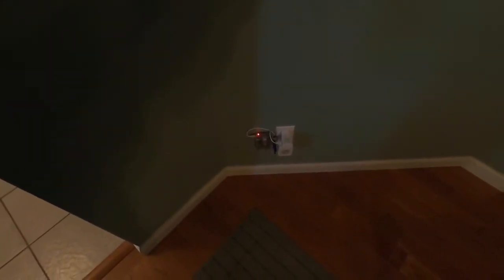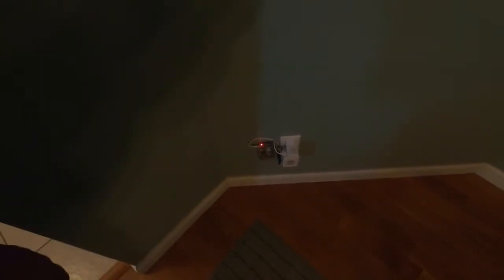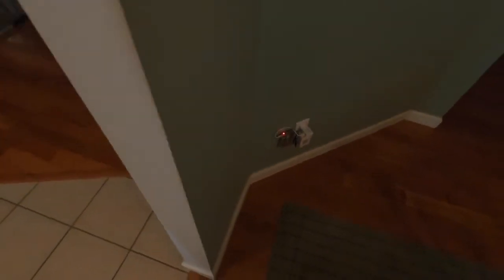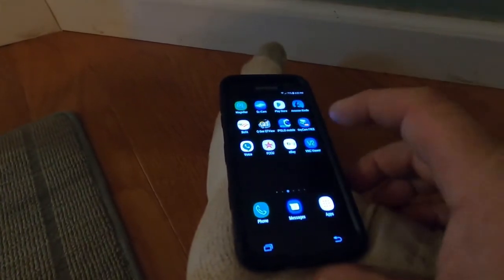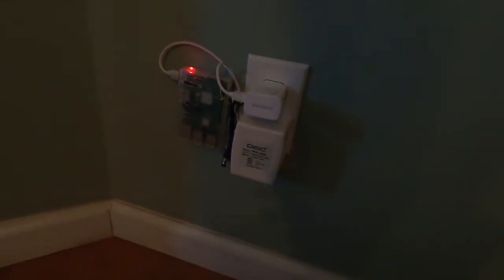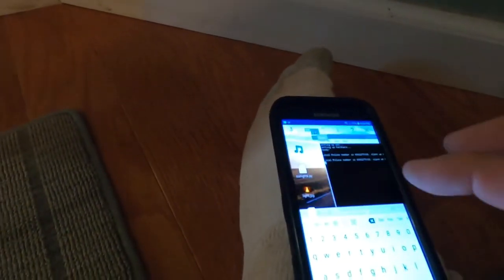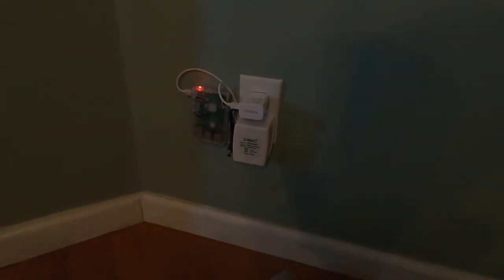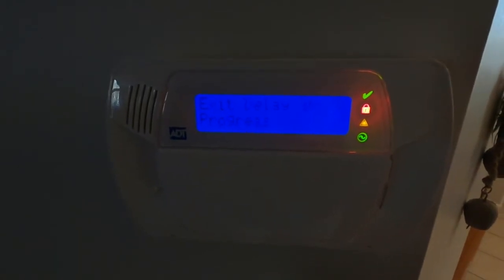DSC Impassa automatic text to cell with Raspberry Pi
This project was to ge a Raspberry Pi to send a text message to my cell phone if my DSC Impassa security system was tripped.  Each cell provider has different email to txt conversion addresses so you will need to figure that out and change the "cred" file accordingly.

This should be considered a "fun" project and not a replacement for central monitoring by a security company.  It could be used in conjunction however.

I used a Raspberry Pi 3B running Raspbian and Python 2.7
I set up my home router to always assign the same IP address to the PI
I installed TightVNC server on the Pi and VNC Viewer on my android phone
The scripts etc can be found on my GitHub: